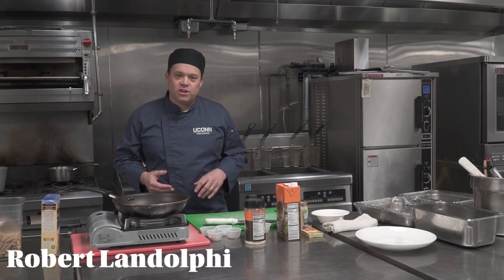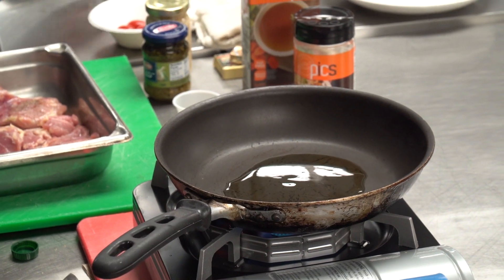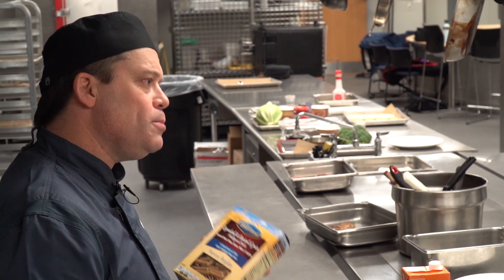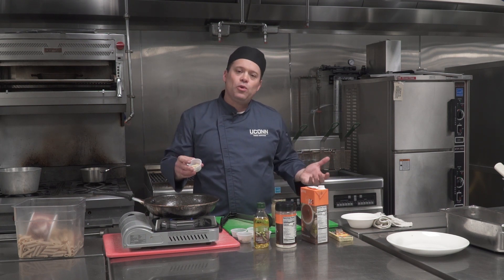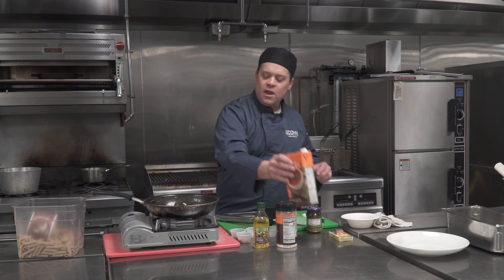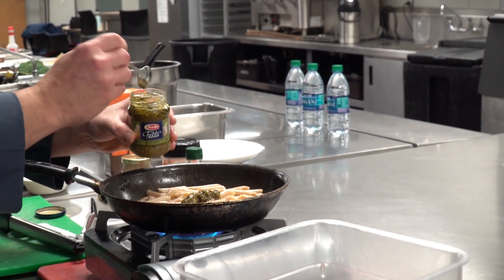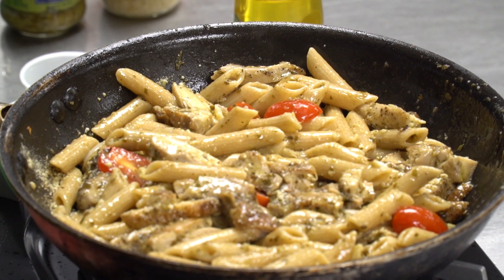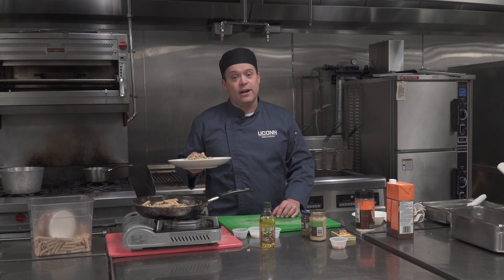Cook + Eat I Parmesan Pesto Chicken with Pasta